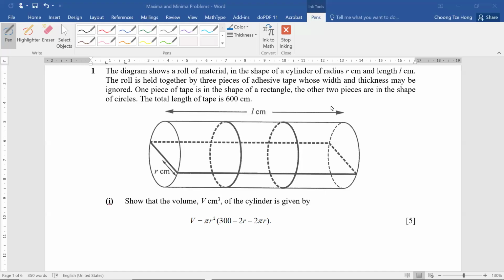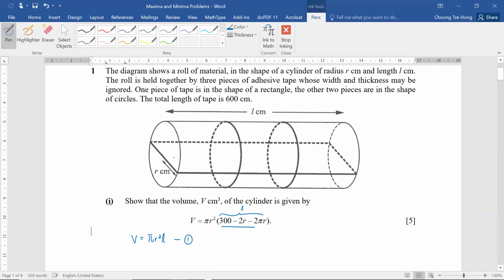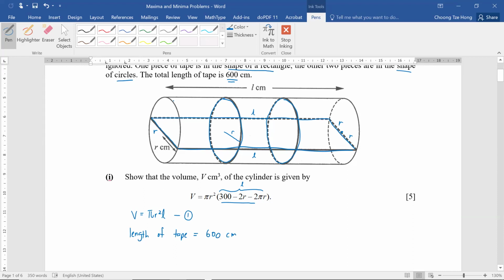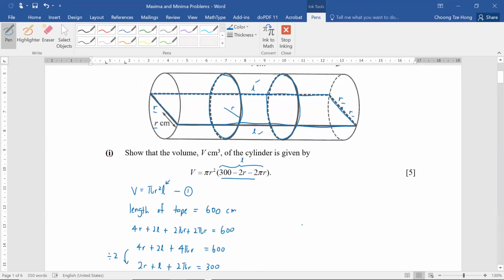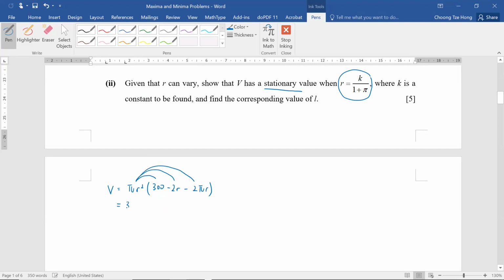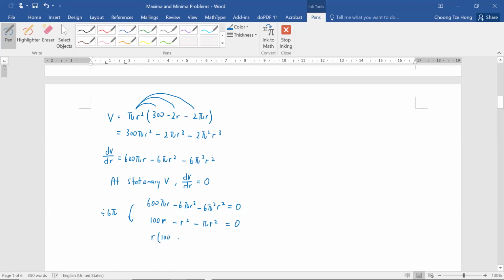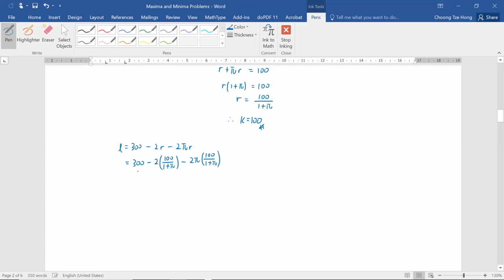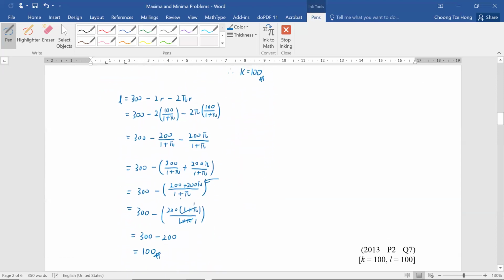𝐆𝐂𝐄 𝐎 𝐋𝐞𝐯𝐞𝐥 𝐀𝐝𝐝𝐢𝐭𝐢𝐨𝐧𝐚𝐥 𝐌𝐚𝐭𝐡𝐞𝐦𝐚𝐭𝐢𝐜𝐬 - 𝟐𝟎𝟏𝟑 𝐏𝟐 𝐐𝟕 [𝐌𝐚𝐱𝐢𝐦𝐚 𝐚𝐧𝐝 𝐌𝐢𝐧𝐢𝐦𝐚 𝐏𝐫𝐨𝐛𝐥𝐞𝐦𝐬]